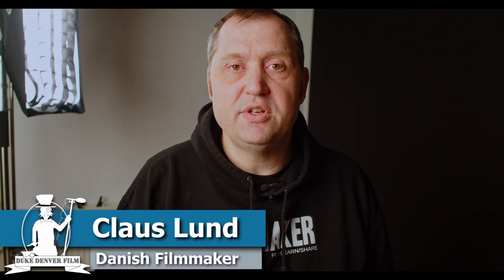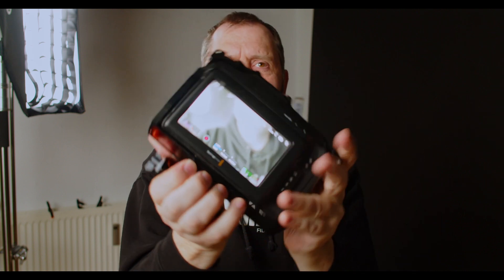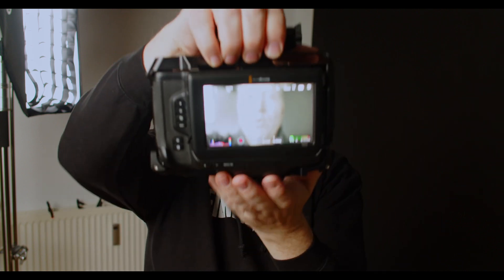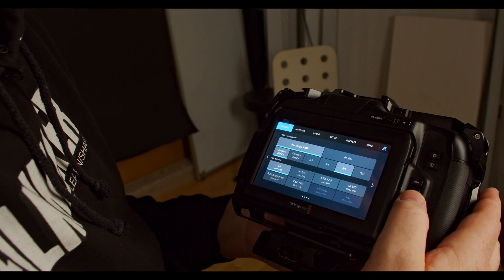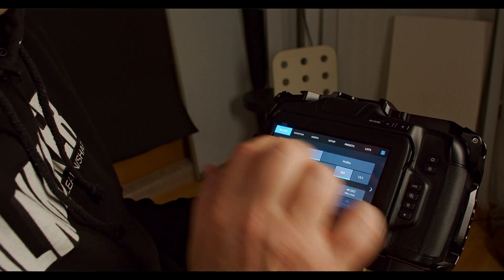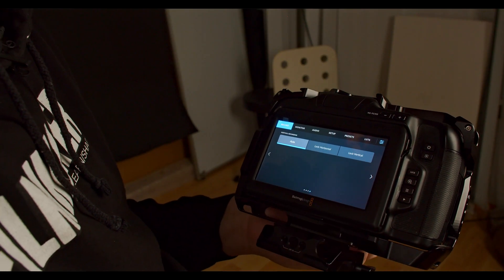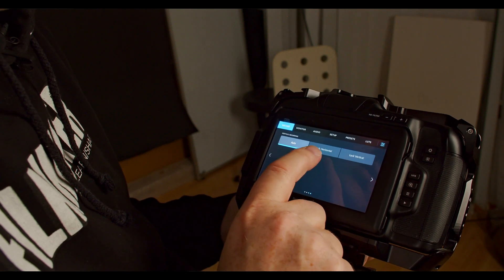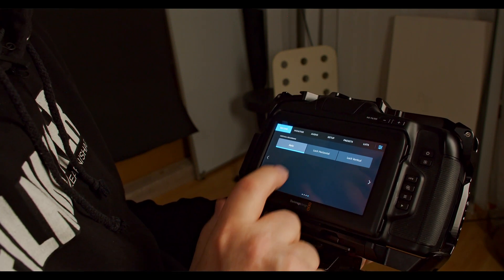Blackmagic Pocket Cinema Camera 4K/6K Update 8.1 - Discover the Latest Features!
In this video, we dive into the exciting new features of the Blackmagic Pocket Cinema Camera 4K/6K Update 8.1! Join us as we explore the latest additions, demonstrate how they work.

00:00 - Intro
00:13 - What's new
00:58 - Who to turn it off
01:26 - New photo format